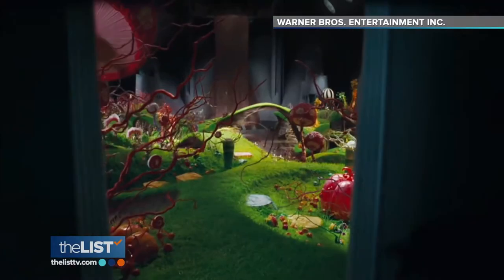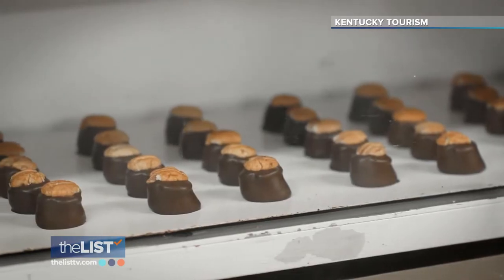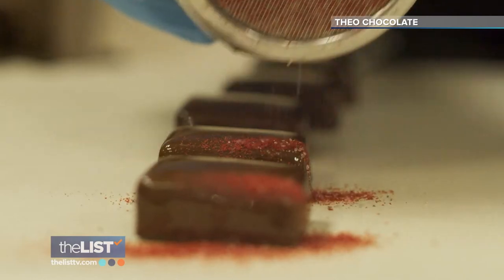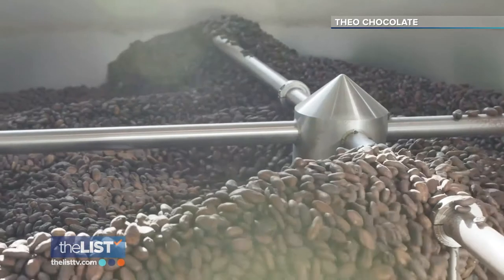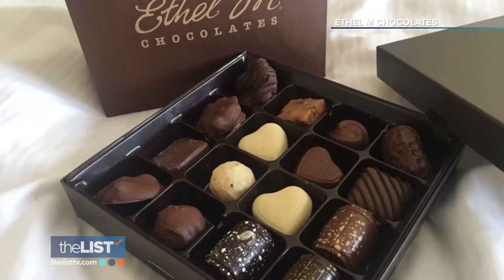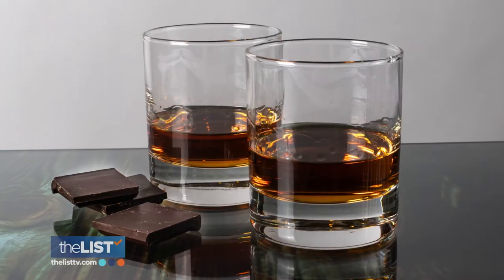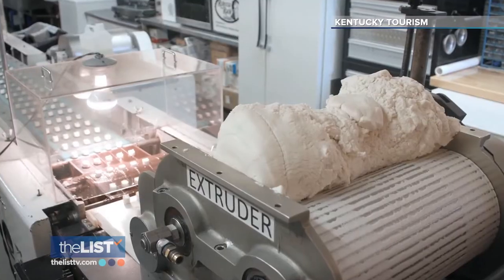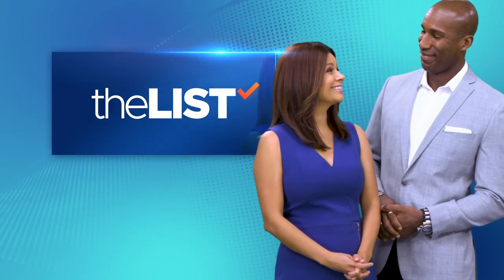3 Chocolate Factories You Can Visit Across America